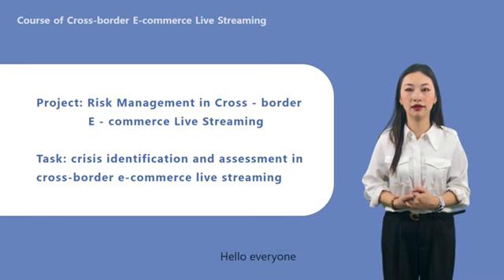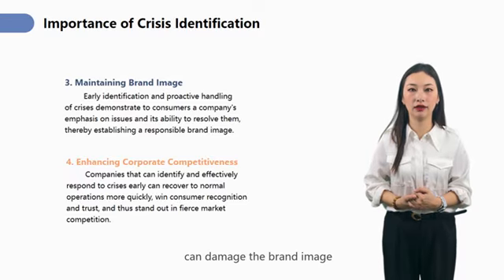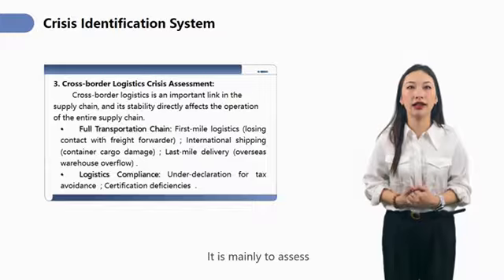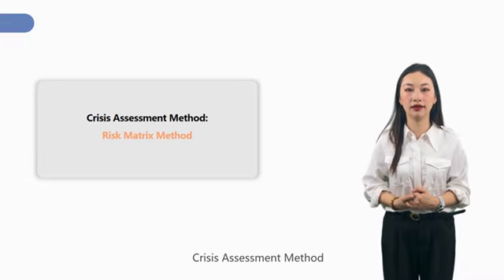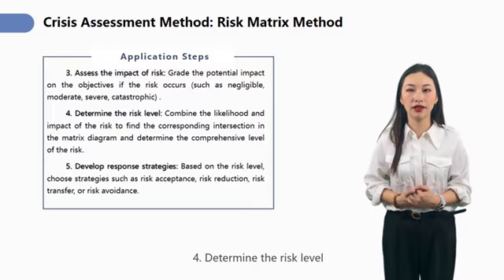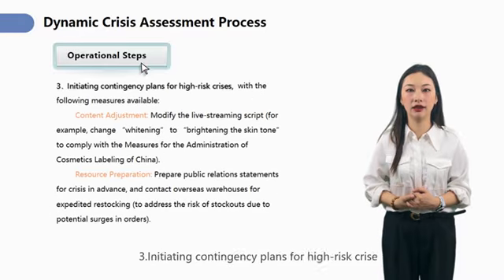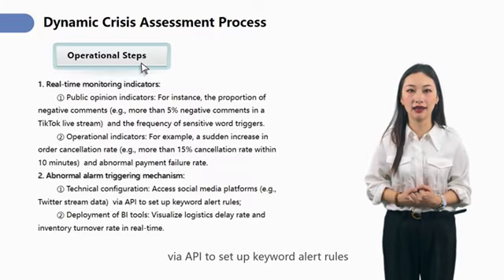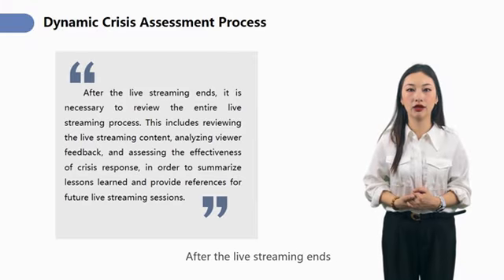Cross border E commerce Live Streaming Crisis Public Relations：Crisis Identification and Asses